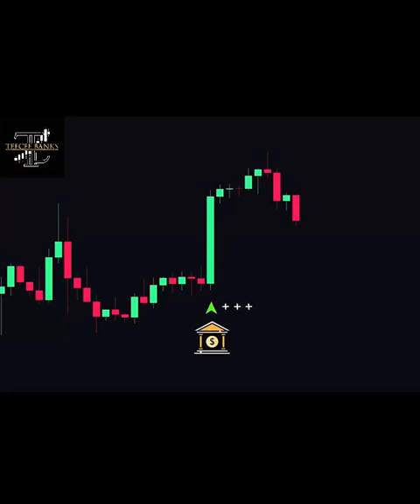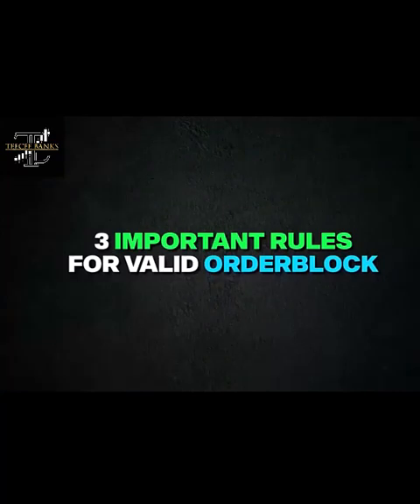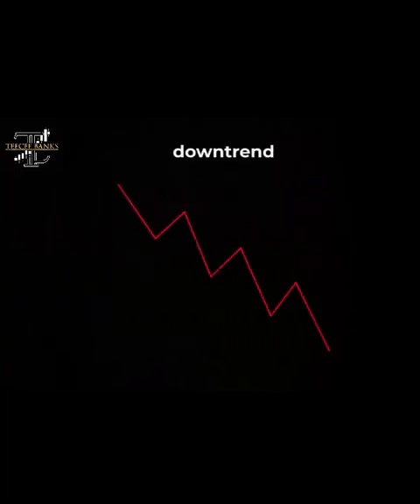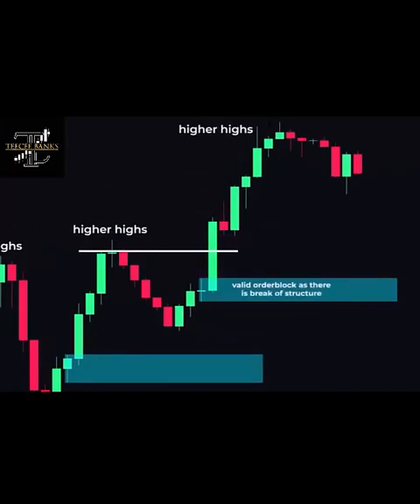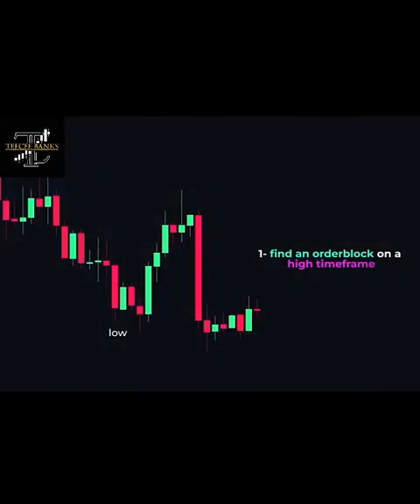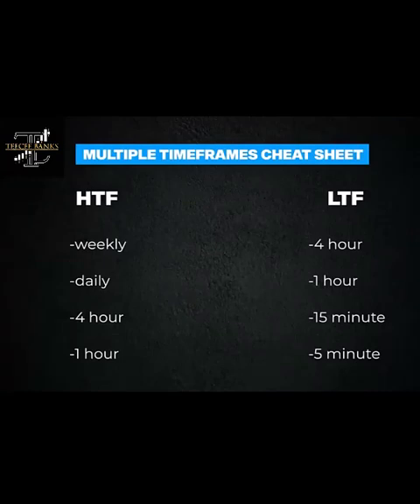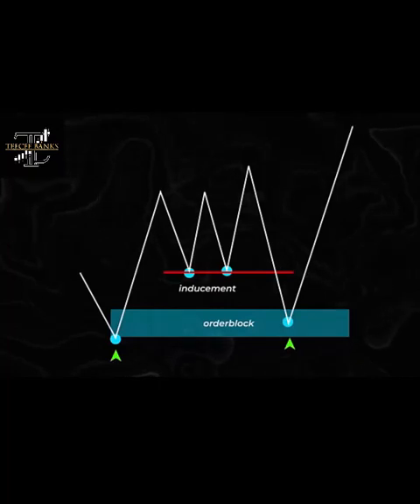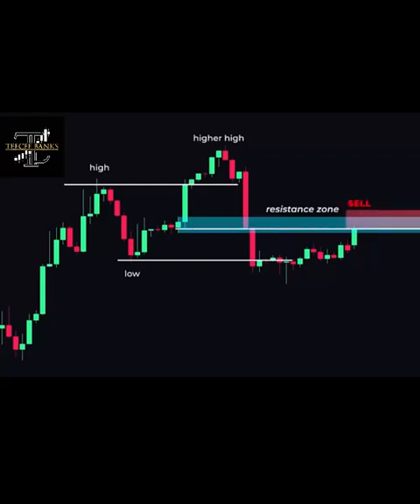THREE HIGH PROBABILITY TRADING STRATEGIES USING ORDER BLOCKS 🔥💯 DON'T MISS OUT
Explaining order blocks and Understanding order blocks in full. Three strategies using order blocks uncovered.